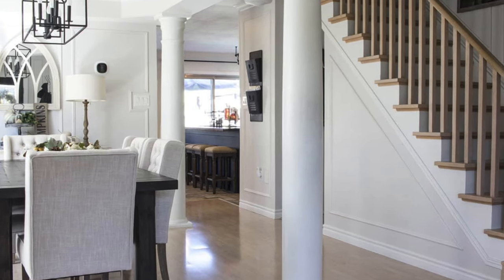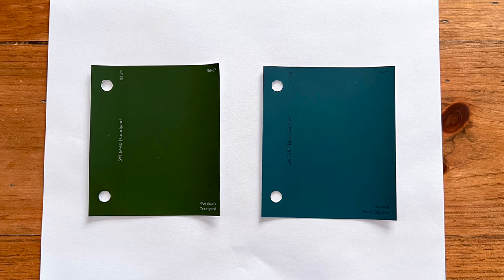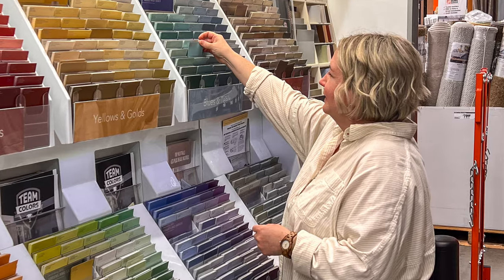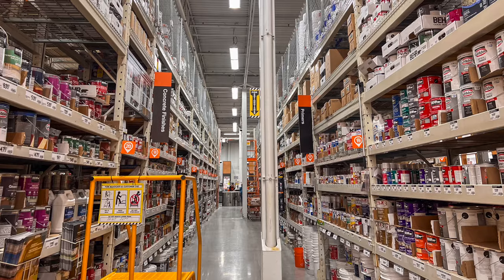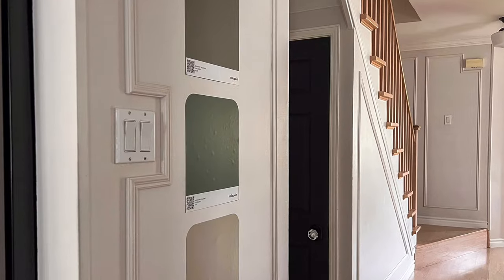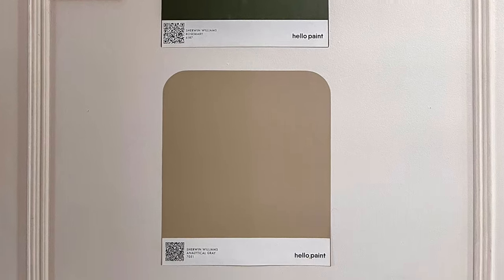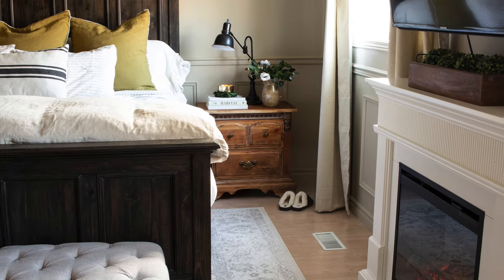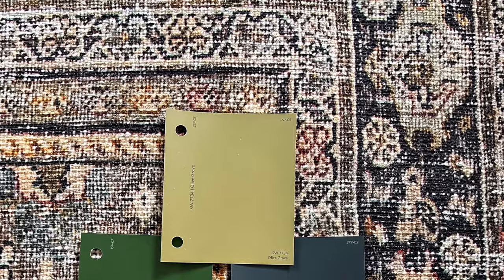How to Choose Paint Colors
Have you ever painted your walls, only to realize the color just didn't look right? Here's how to choose paint colors like a pro!